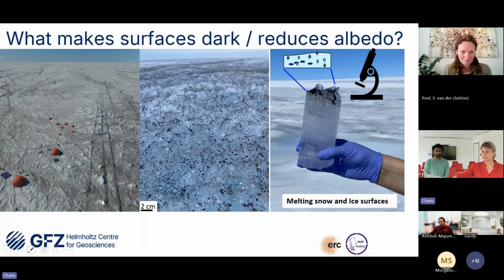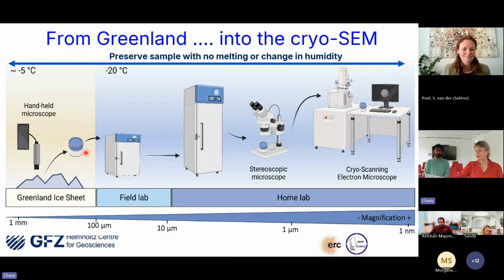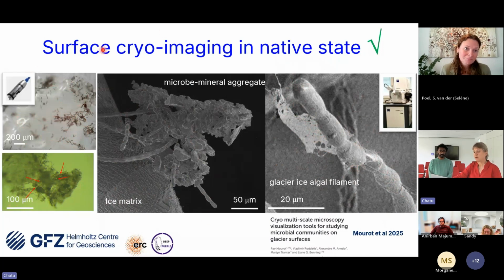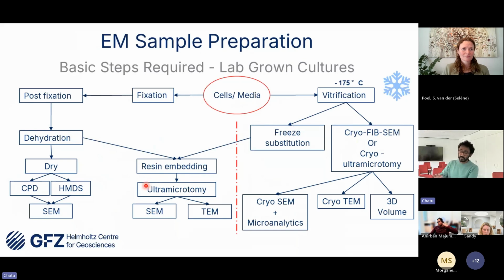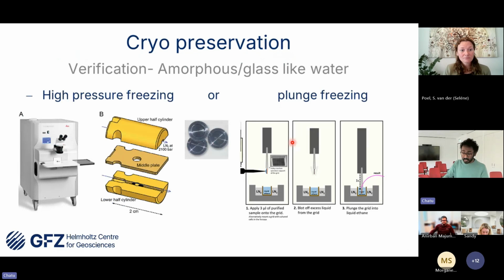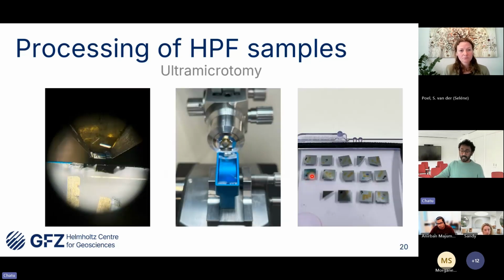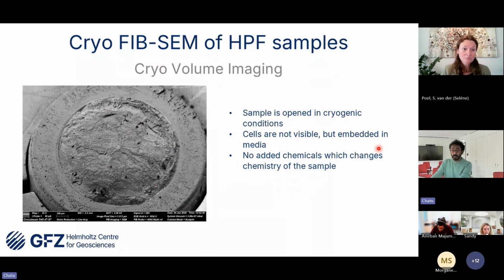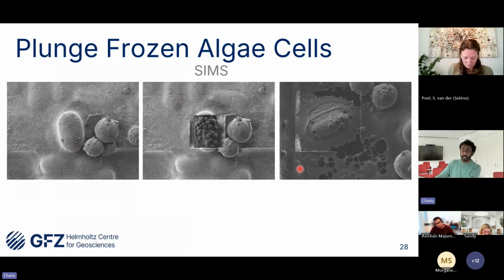Webinar 21 May 2026: From Greenland with Love: a multi-modal cryogenic imaging workflow for microbes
The EXCITE Academy Webinar Series aims to inspire you. Experts and EXCITE users share expertise, experiences and ideas so we can advance the field together.

Webinar 21 May 2026 by Chaturanga D. Bandara, Scientist, and Liane G. Benning, Professor in Interface Geochemistry, from GFZ Helmholtz Centre for Geosciences in Potsdam, Germany.

Join Chaturanga and Liane for an exciting webinar on cutting-edge approaches to study life within ice. Their work offers a fascinating insight into how advanced imaging techniques can reveal the hidden world of light-absorbing particles and microbial communities preserved in glacial environments.

In this webinar, they will present their methodology, demonstrate how these techniques are applied from the field to the microscope, and discuss the implications of their findings for understanding biological and mineral interactions in cold environments.

Chaturanga, Liane and colleagues have developed a multi-modal workflow for imaging light-absorbing particles on ice surfaces from Greenland. Their protocol links field sampling, sample preservation, and imaging of frozen samples all the way through to cryo-SEM analysis. This integrated approach allows researchers to visualise the distribution, structure, and interactions of microbes and minerals within their frozen icy substrate, and to better understand their relationships within the ice matrix. By bridging field and laboratory methods, this workflow represents a significant advance in our ability to study glacial microbial life and the micro-scale processes occurring within ice.